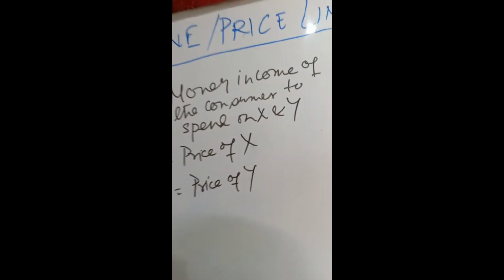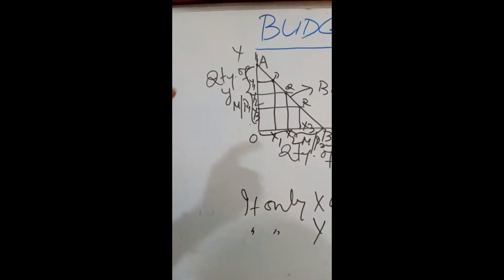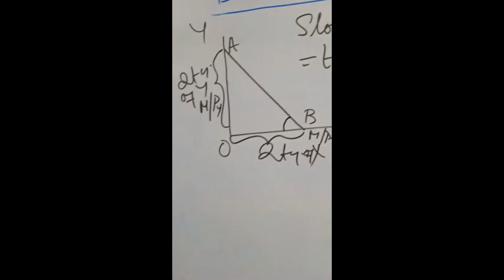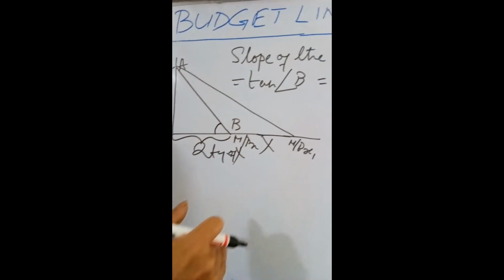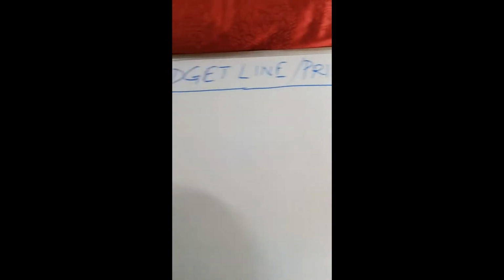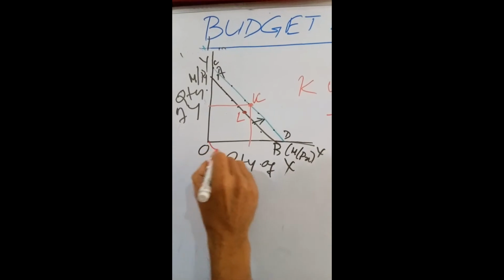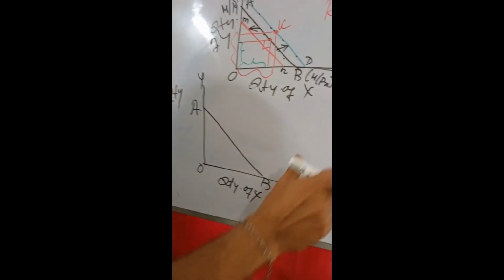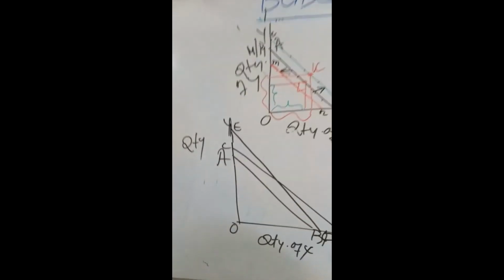PRICE LINE OR BUDGET LINE OR PRICE OPPORTUNITY LINE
THE PRICE LINE OR BUDGET LINE OR PRICE OPPORTUNITY LINE IS THE LOCUS OF ALL THE COMBINATIONS OF TWO COMMODITIES THAT ARE EQUALLY EXPENSIVE TO THE CONSUMER GIVEN THE PRICES OF THE COMMODITIES AND THE INCOME OF THE CONSUMER.